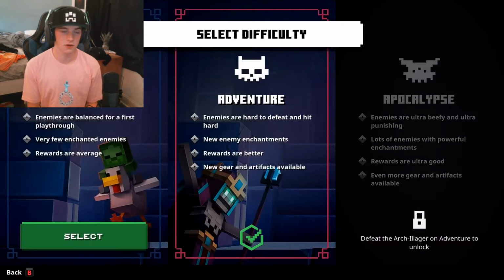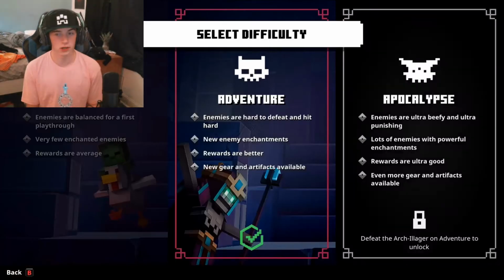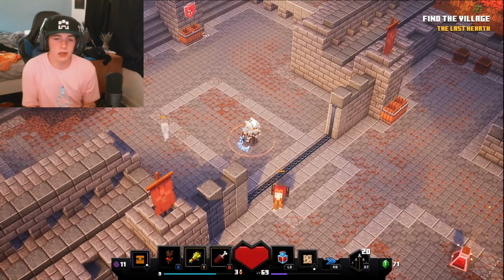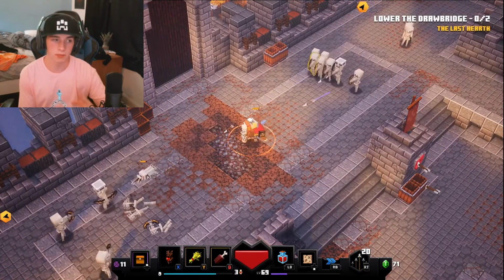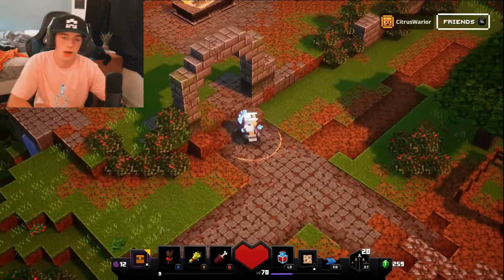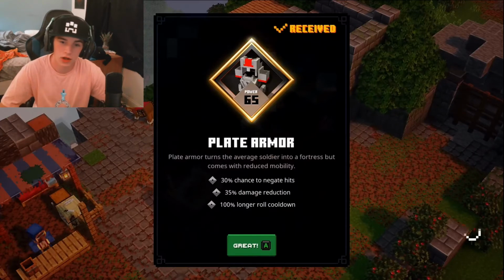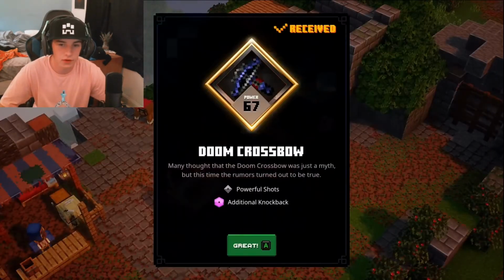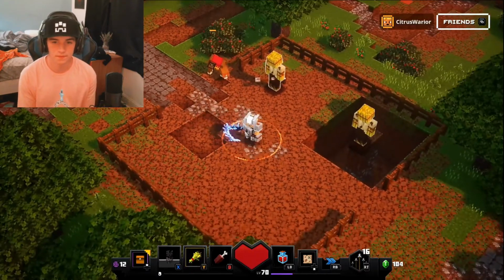Minecraft dungeons farming XP!!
I make my way on the path to apocalypses mode by afk farming for a little

thanks for watching the video and make sure to leave a like if you liked the video and a dislike if you didn't and tell me why in the comments, and I hope to see you in the next one✌️